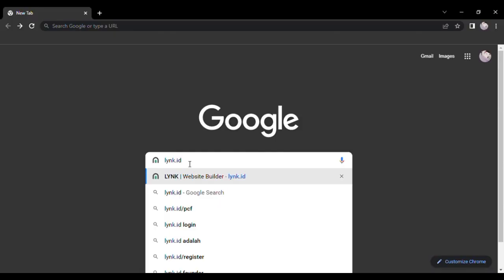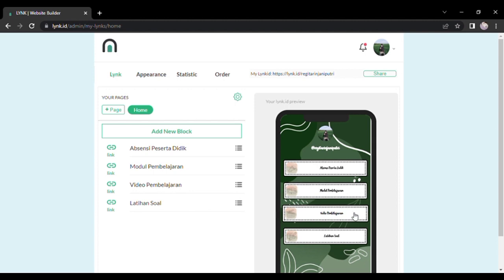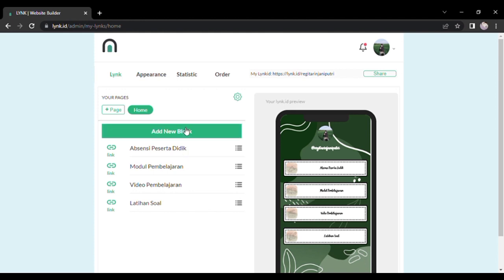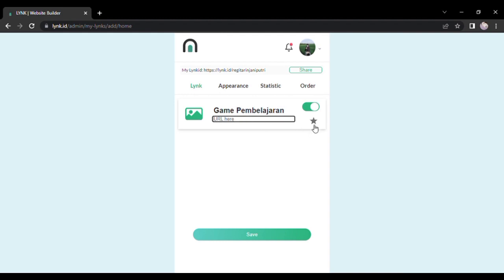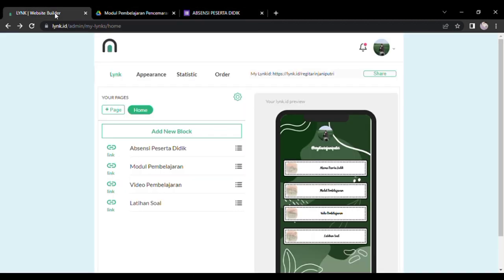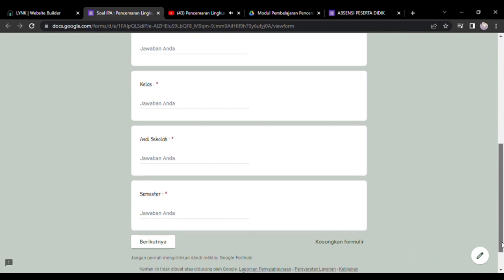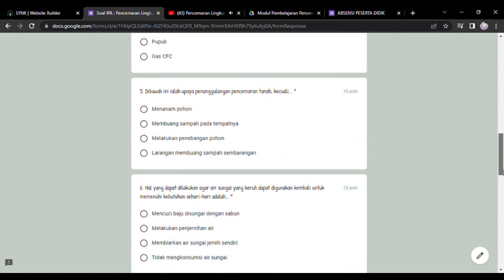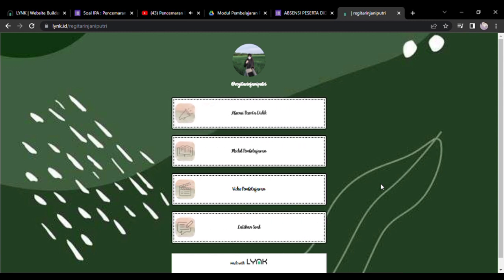Pembuatan Media Pembelajaran Berbasis Website Menggunakan Lynk.id ✧